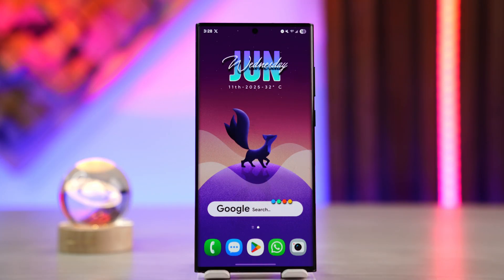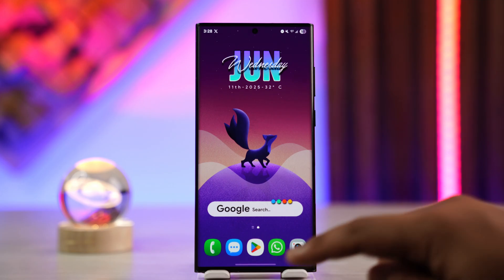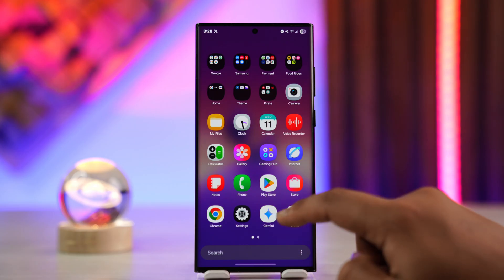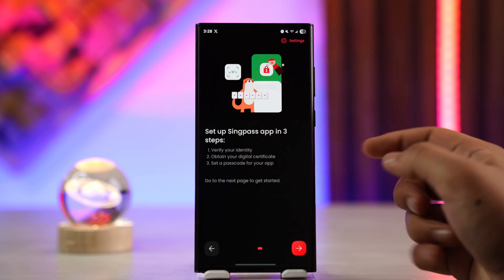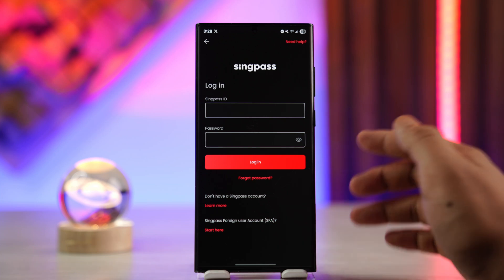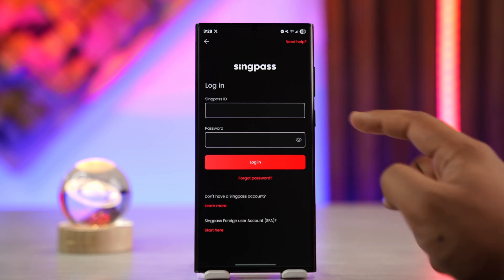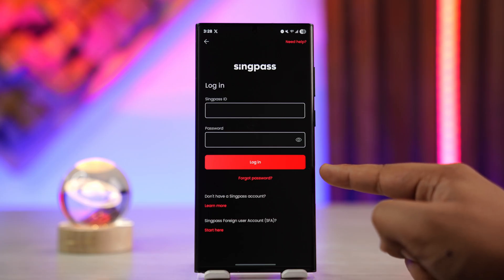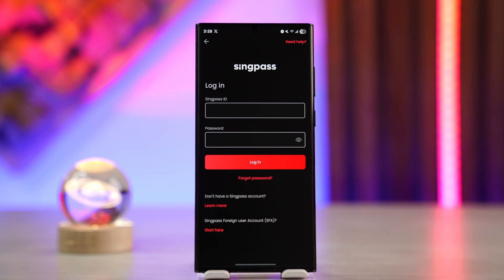How To Transfer Singpass to New Phone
Transferring Singpass (not "Sync Pass") to a new phone is a secure and straightforward process that ensures your digital identity remains protected. Singpass does not require you to manually move data from one device to another. Instead, logging into the Singpass app on your new phone will automatically deactivate the app on your old device for security reasons. This video explains how to set up Singpass on your new phone quickly and safely.

To begin, install the Singpass app from the Google Play Store or Apple App Store on your new phone. Once the app is installed, open it and tap the arrow or "Get Started" button. You’ll be prompted to log in using your Singpass ID and password. Enter your credentials and proceed.

As part of the login process, you may be required to verify your identity through a One-Time Password (OTP) sent to your registered mobile number or email. Complete this step to authenticate the login.

Once verification is successful, the Singpass app will be activated on your new device. This ensures that your digital identity is only active on one mobile device at any given time.

After activation, you're encouraged to enable biometric login such as Face ID or fingerprint for faster access on your new device. You can now use your Singpass app as usual to access government services, digital identity checks, and two-factor authentication features.

If you're unable to access your old phone and face issues logging in, you can reset your credentials or contact the Singpass helpdesk.

Timestamps:
0:00 Introduction
0:15 Installing and launching Singpass on a new phone
0:32 Logging in with Singpass ID and password
0:40 Verifying identity via OTP
0:54 Automatic deactivation on old phone
1:04 Enabling biometric login and using new device
1:08 Conclusion